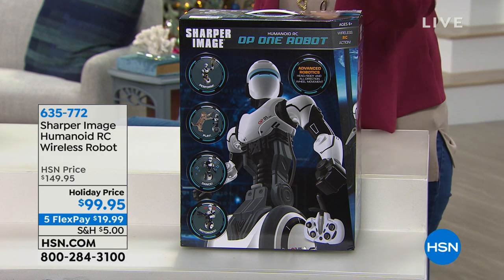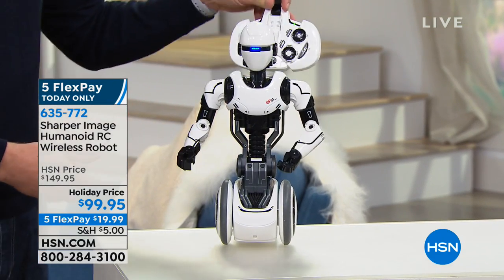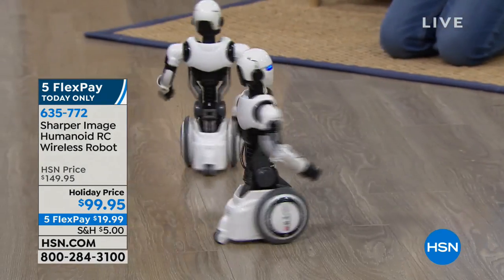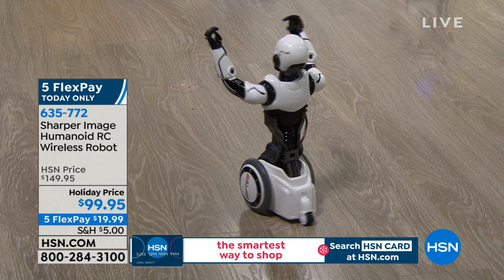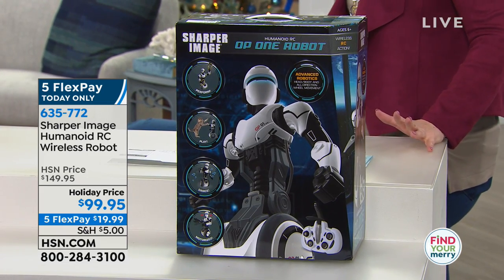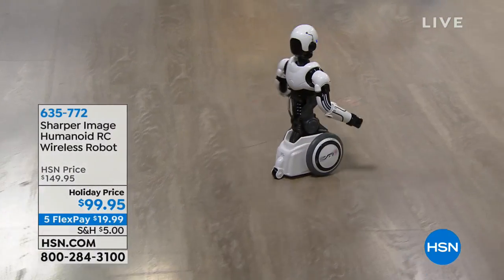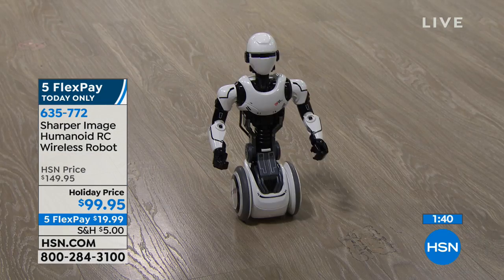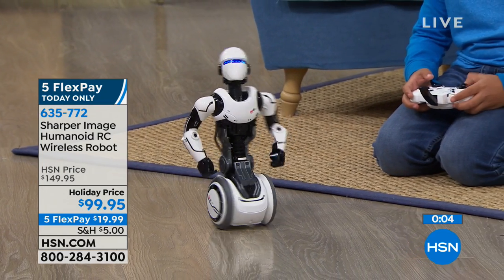Sharper Image Humanoid RC OP One Wireless Robot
OP One offers nextlevel technology to bring you a robot unlike any other. With voice control, an improved wireless range and builtin speakers for...